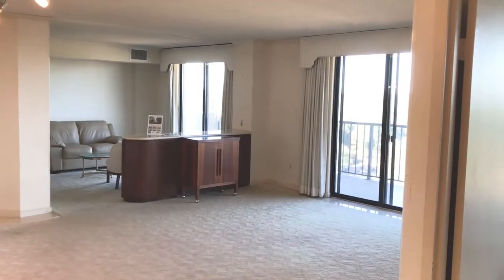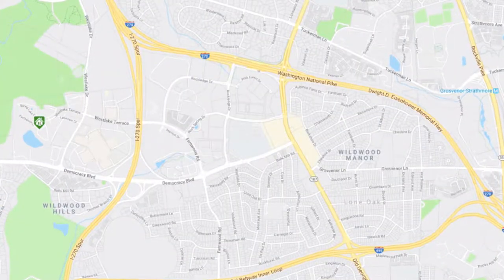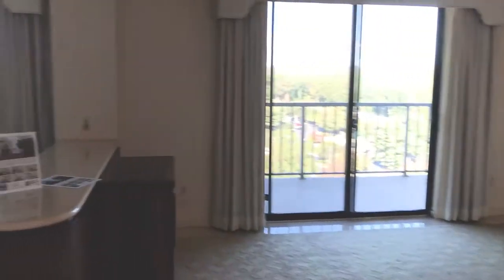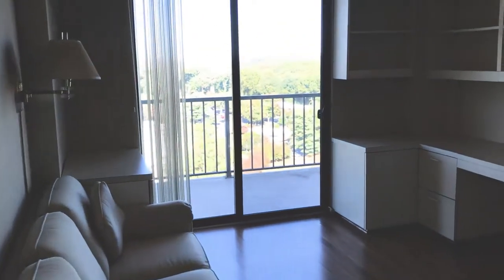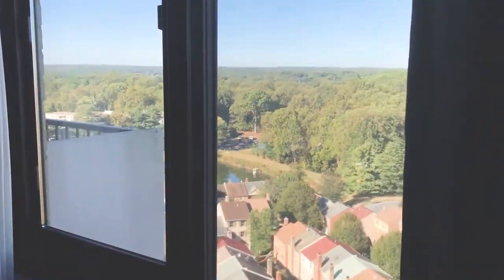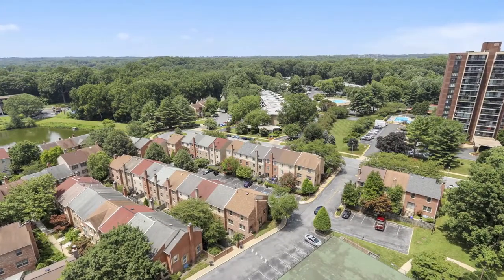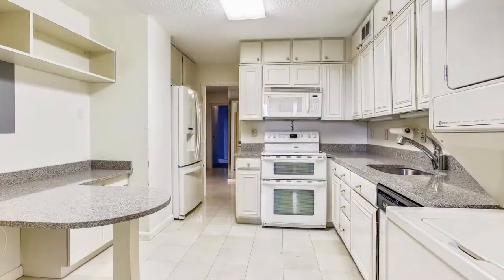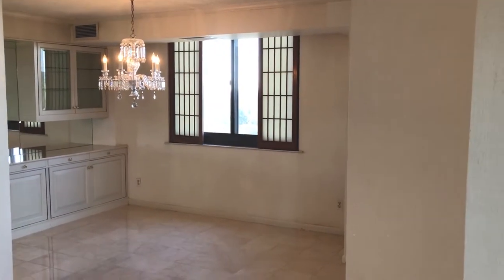7420 Westlake Ter #1504 Bethesda MD 20817 is for sale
Welcome to an end unit condo which is currently a two bedroom. The third bedroom was opened up and is used as a den. The kitchen has eat-in space with a built in breakfast table. The living room, den and dining room all have great light and open to the balcony. The vista view is beautiful from the large balcony. The 2nd bedroom is used as an office. The entire unit makes great use of space with lots of built-in cabinets.

Westlake Towers is conveniently located within walking distance of the Westfield Mall, other shops, restaurants, and Cabin John Park. You cannot beat the location for commuting and it is a quick hop to Metro.

There is a pool, tennis courts, exercise room, card room, party room and a rooftop terrace. This unit has one underground parking space and a storage room. All utilities included in condo fee.